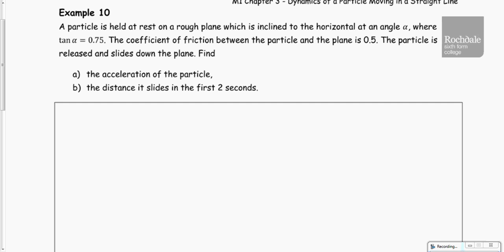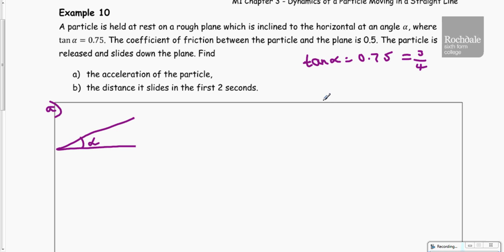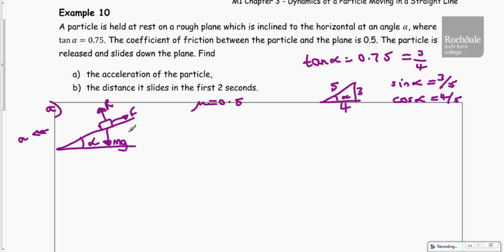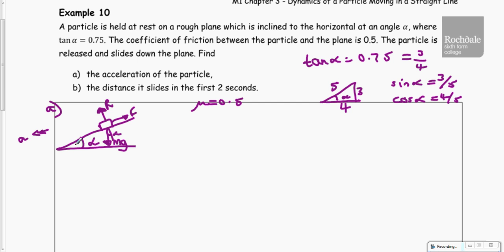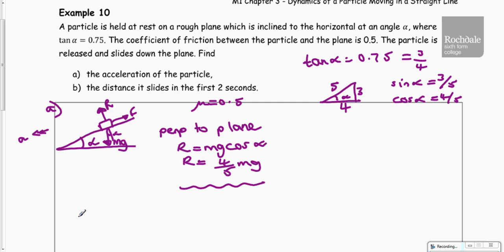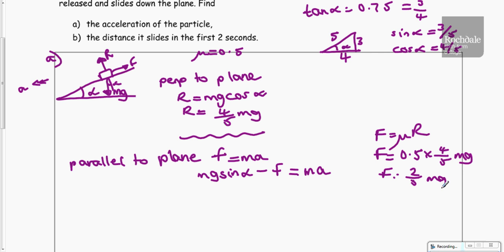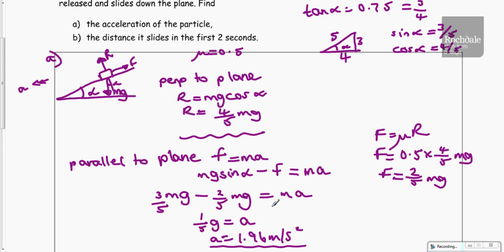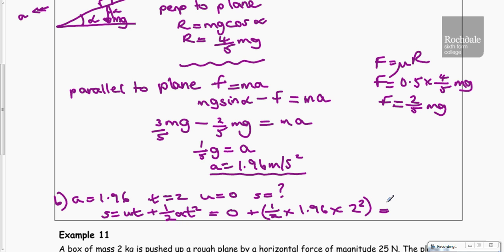M1 Dynamics Example 10